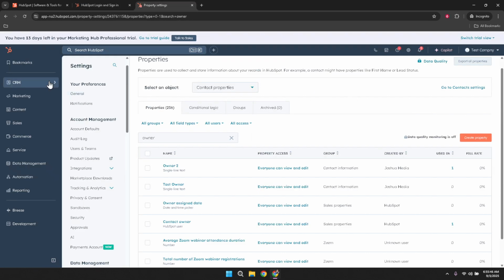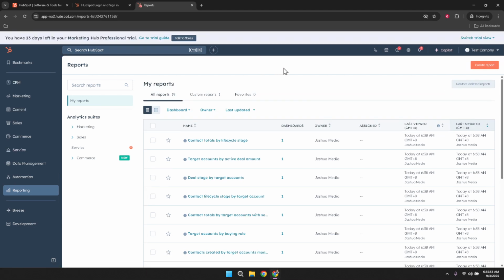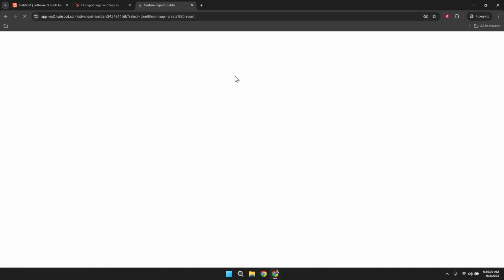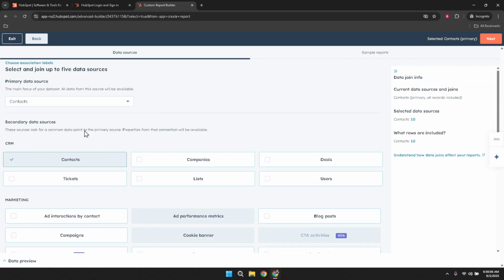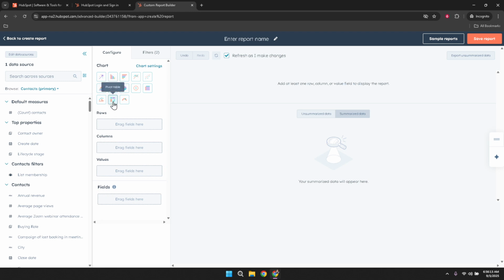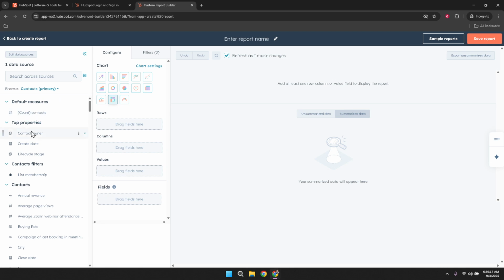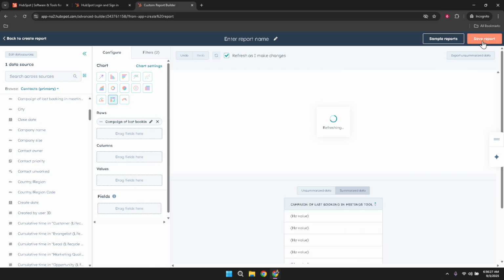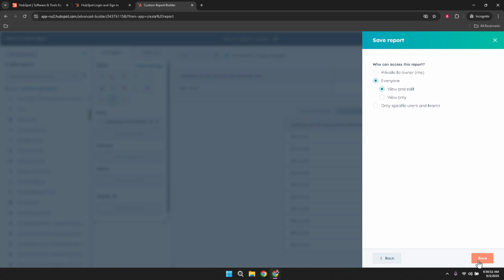How To Create A Pivot Table In Hubspot Using The Custom Report Builder [2025 Guide]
How To Create Create A Pivot Table In Hubspot Using The Custom Report Builder [2025 Guide]

In today's video we are covering: how to create a header in app script, how to create a form in excel, how to create automatic mail in outlook, hubspot custom reports, how to export companies from hubspot, how to use hubspot, how to use sharepoint in microsoft teams, export reports from hubspot, create a form in google sheet, content report hubspot, how to automate in excel, hubspot topic cluster reporting, how to write to a sheet with app script, how to keep automatic mail in outlook, hubspot reports, hubspot automation reporting